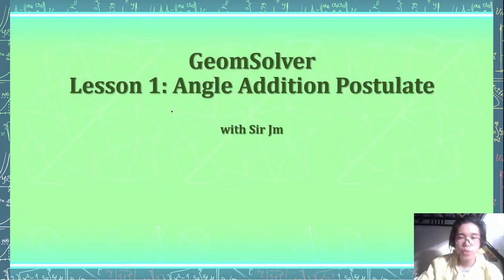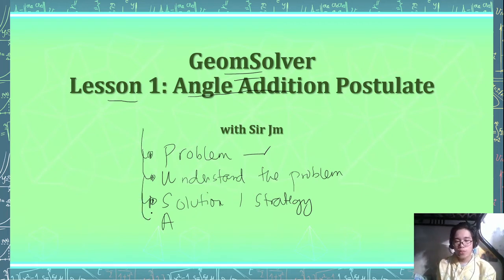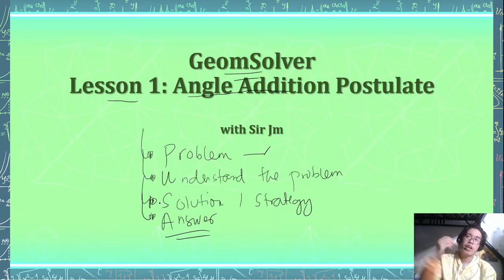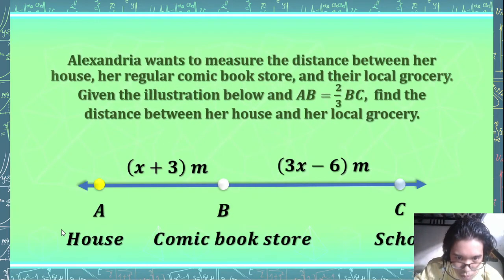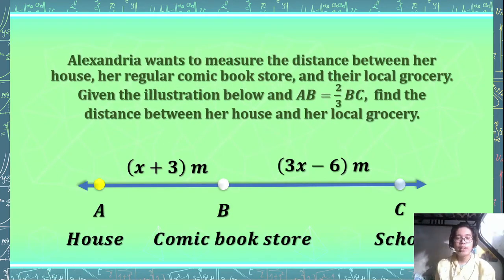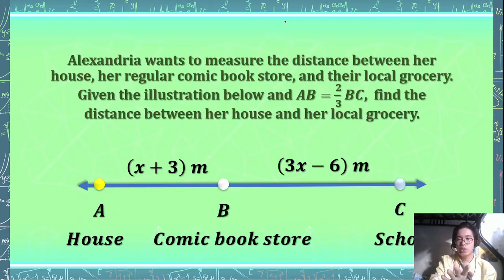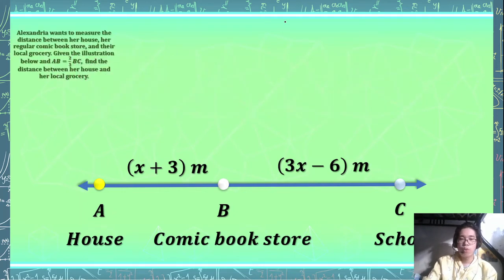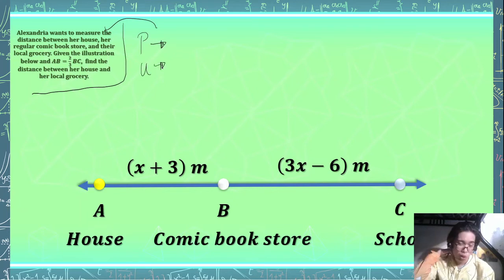GeomSolver 1.1 Segment Addition Postulate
Geometry
Grade 8, MSHS
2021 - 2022